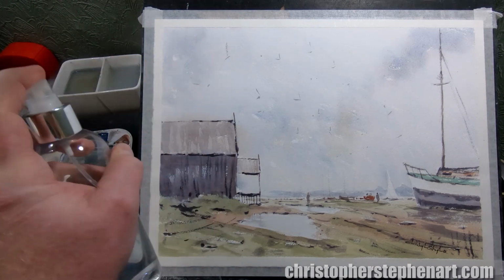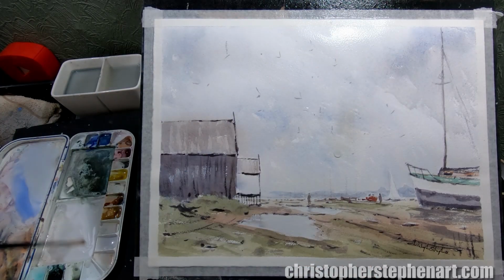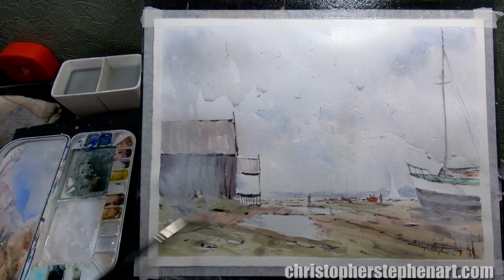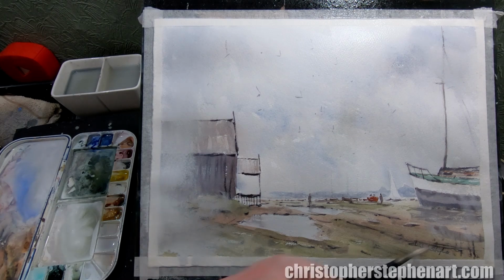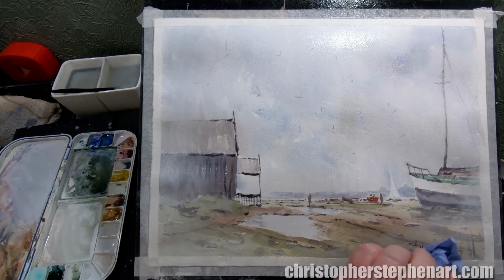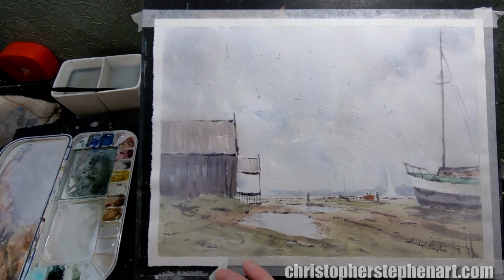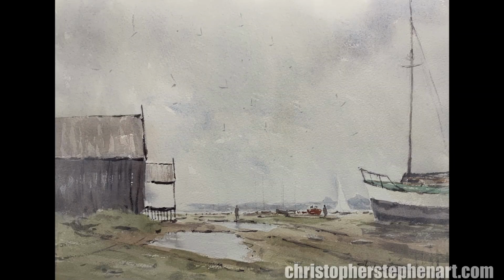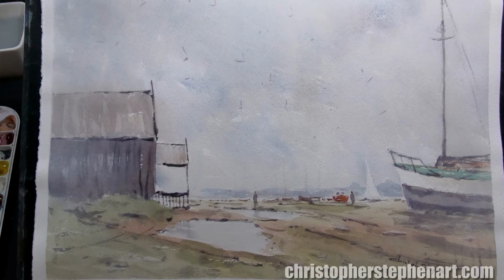Use "Milk" To Take Your Watercolours To The Next Level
Following on from the Southwold boat sheds watercolour painting. I thought it needed a little something extra, so decided to add a wash of "milk". A wet wash technique to create a vignette effect and add another layer of atmosphere.

If you have any questions, please get in touch via the comments.

Thanks for taking the time to watch my videos.

Happy painting!